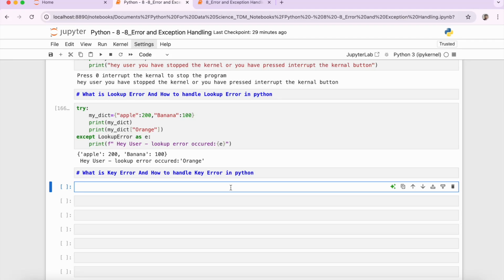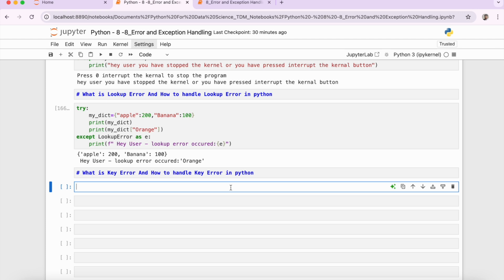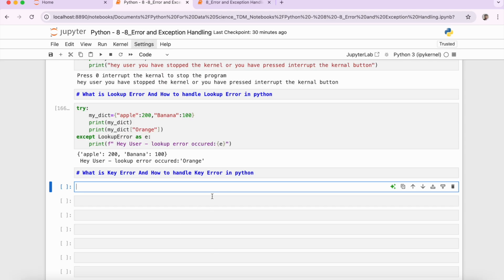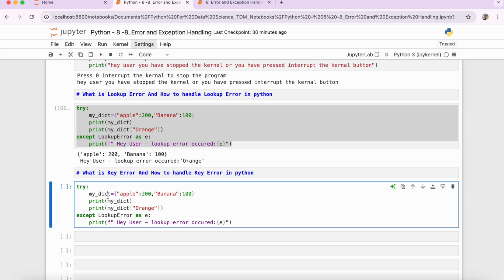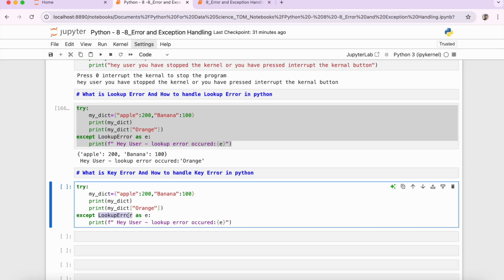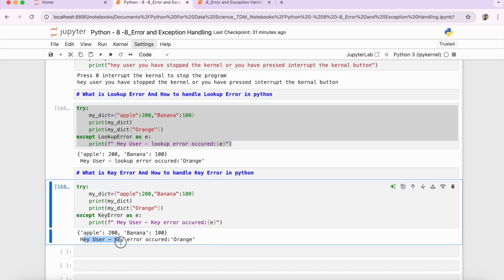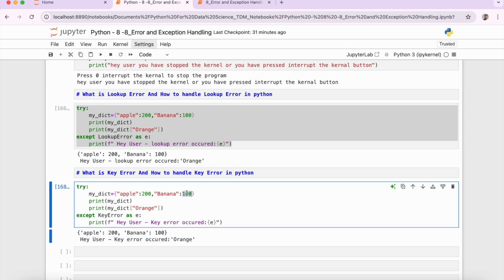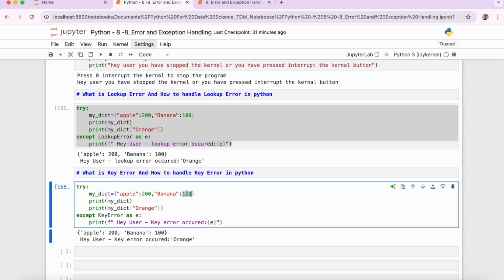What is Key Error And How to handle Key Error in python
Welcome to today’s DataMillennials's coding session! 🚀 In this video, we dive into Key Error breaking down each concept with practical examples and clear explanations. Whether you’re a beginner or looking to enhance your skills, this guide will help you step up your coding game. By the end of the video, you’ll have a solid understanding of:

Topic 1--What is Key Error
Topic 2--How to handle Key Error in python